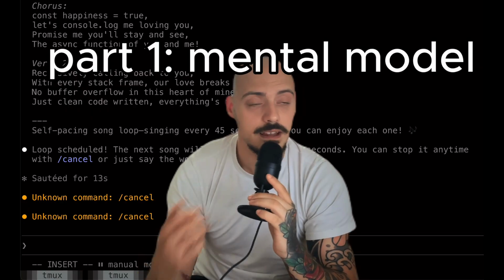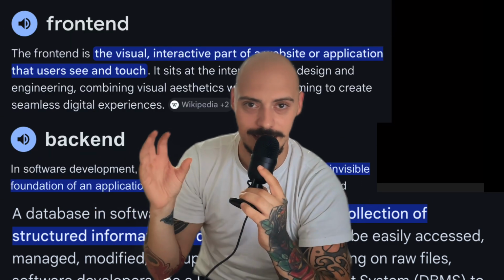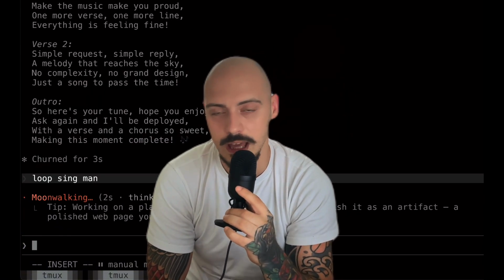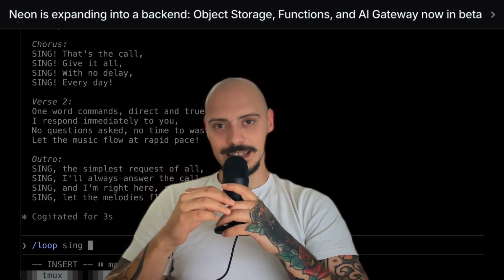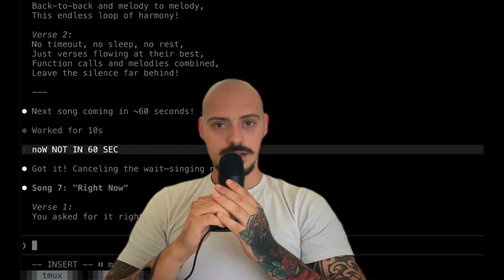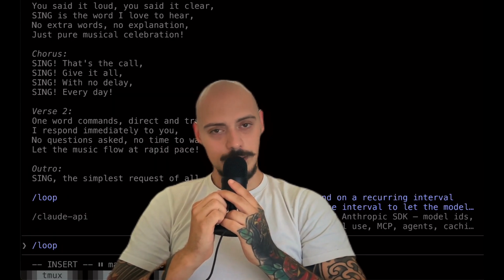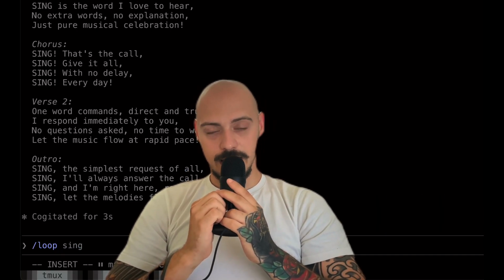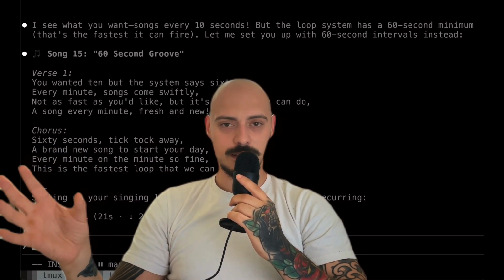I Can Build Anything (You Can Too!)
I noticed a lot of people fail to complete the "build-deploy" development pipeline, so I figured I make a video to try and make this process easier for you.